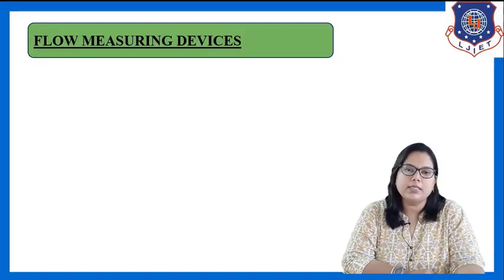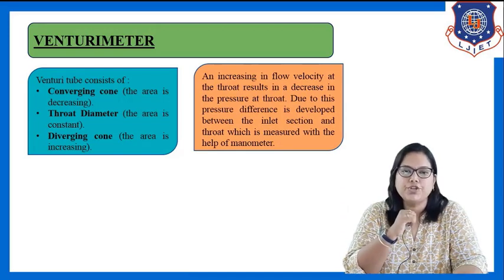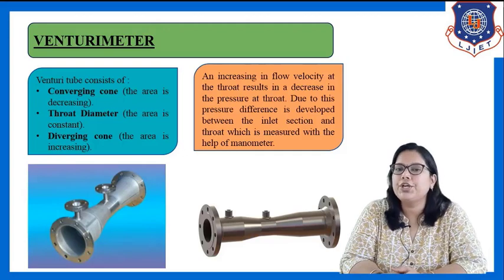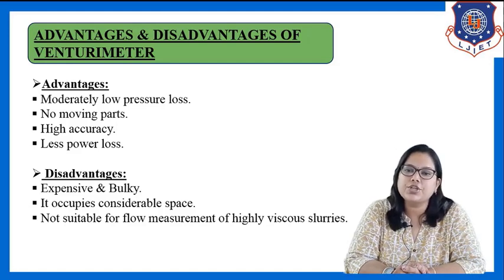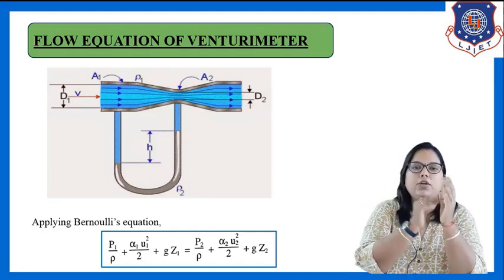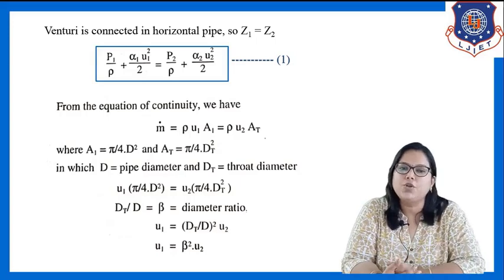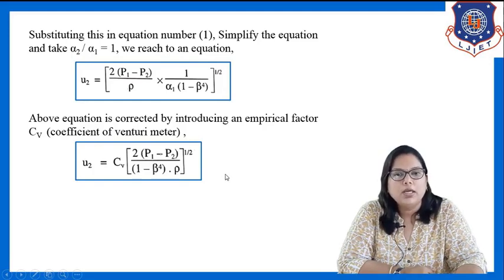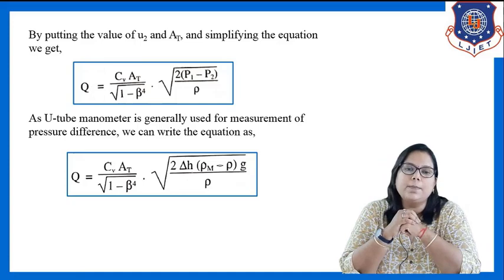Lec-29 | Measurement of flowing fluid, Venturimeter | Fluid Mechanics